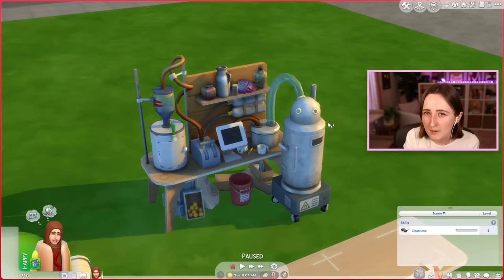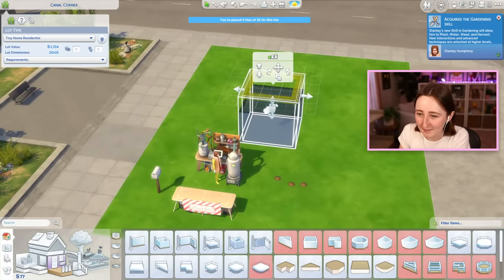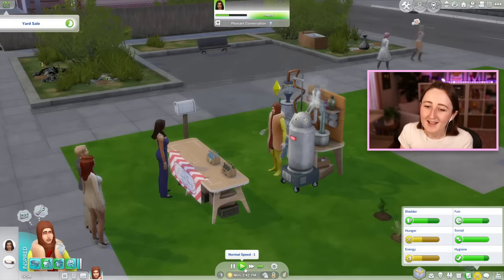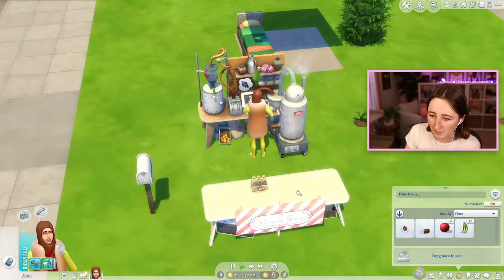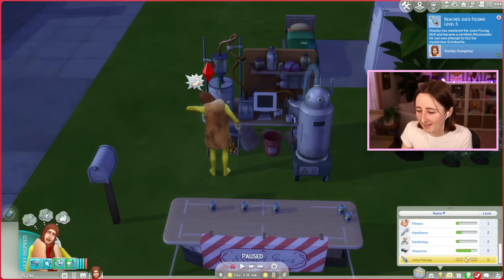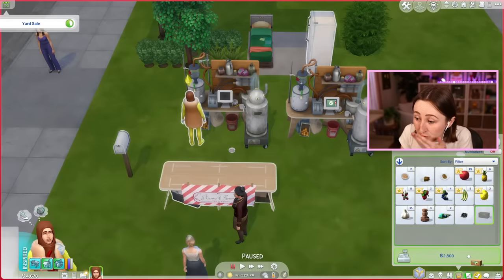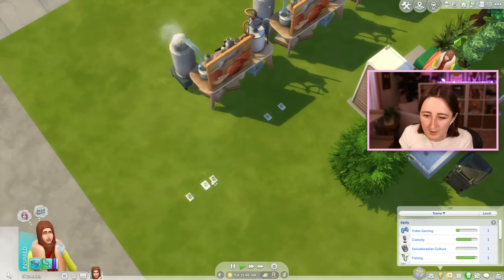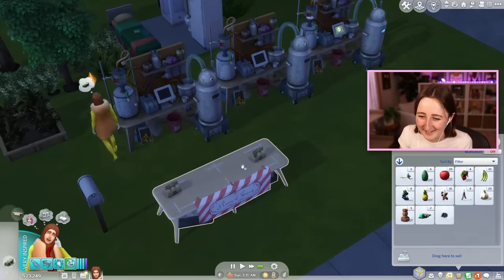my sim became a millionaire by selling JUICE???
Trying to get rich with just the juice fizzing machine from Eco Lifestyle!